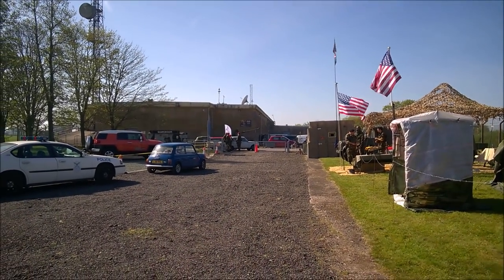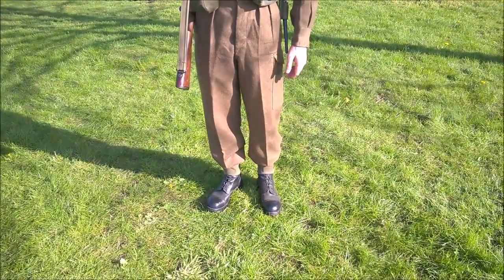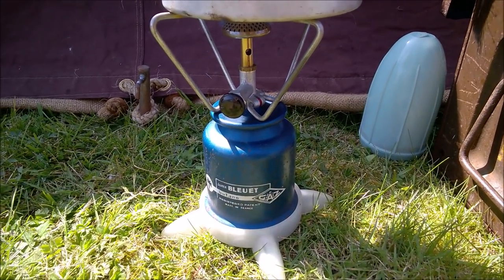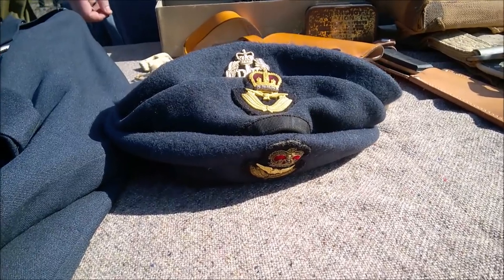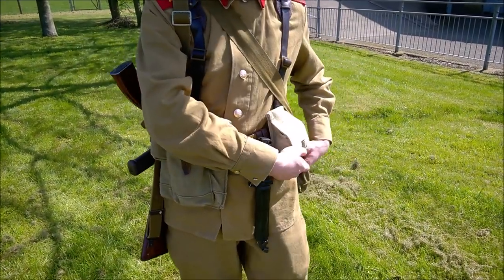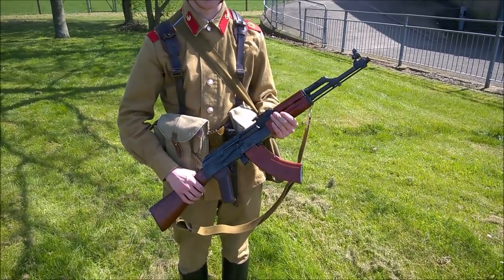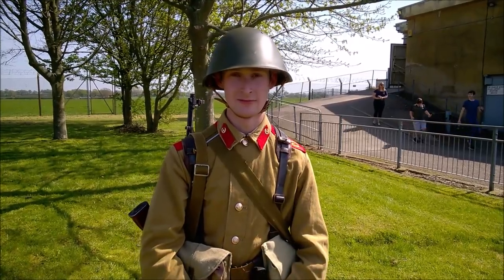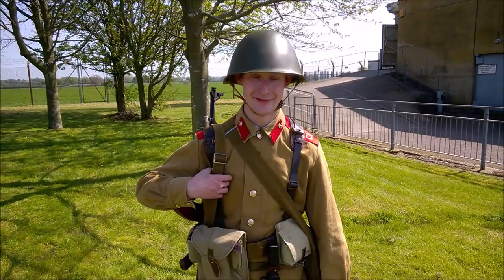Soviet Threat, Hack Green Nuclear Bunker 2019 Part 1 - Show Report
A Cold War event at Hack Green Nuclear Bunker featuring our display of 1950s Home Guard uniform and kit and 1950s/60s RAF along with other displays covering other NATO and Warsaw Pact forces. A big thank you to Dean Cosens for his contribution to this video regarding 1970s Soviet uniform and equipment.